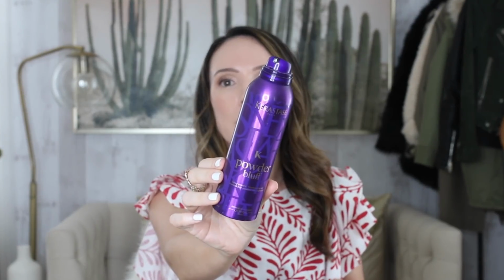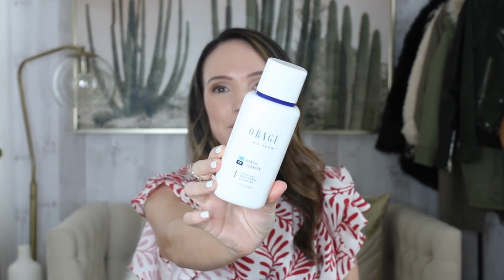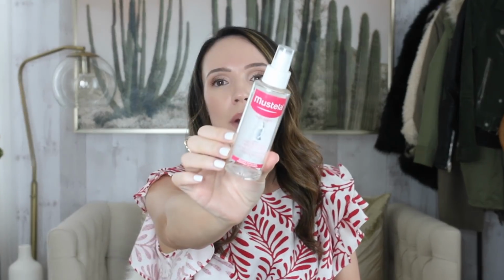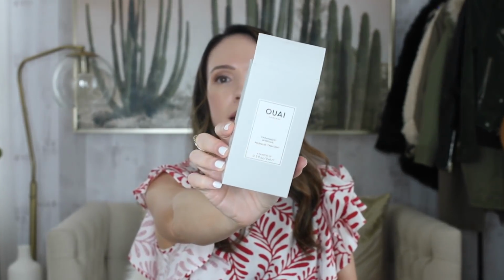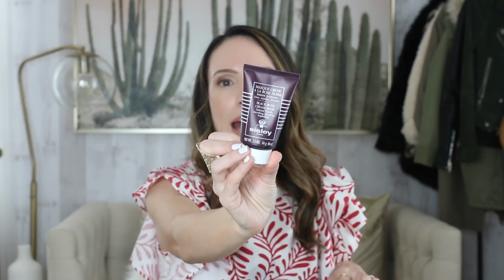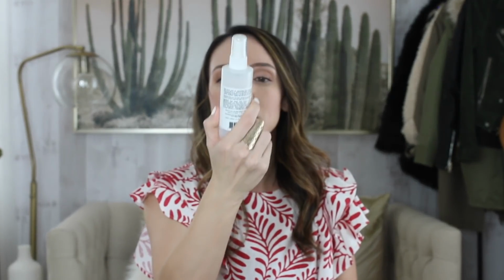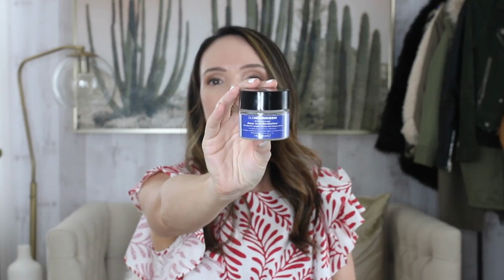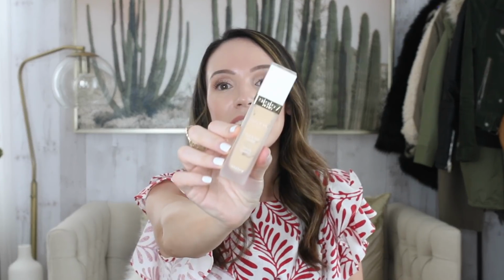EMPTIES! ALL MY HONEST THOUGHTS ON WHAT I LOVED AND WHAT I DIDN'T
Dior Forever Foundation (this is the new formula that I love and use)

Here is the link to my shirt (it's from Target and has a matching skirt!!)

Here is a blog post with all my favorite clothing items from Target right now!